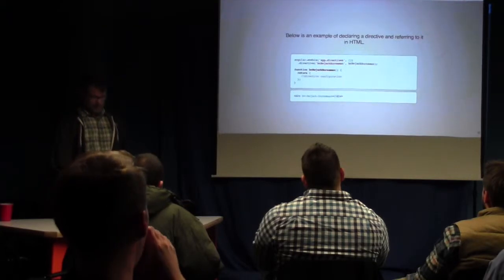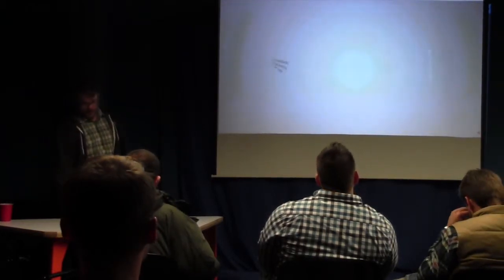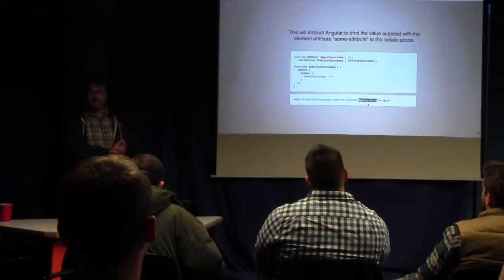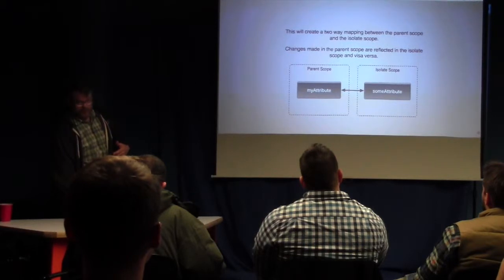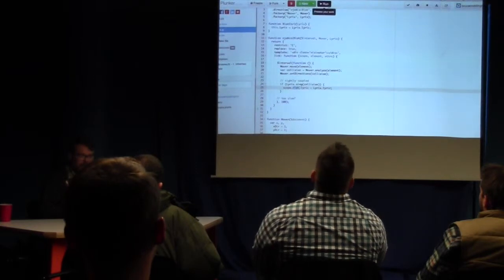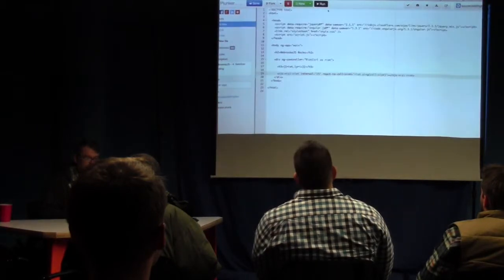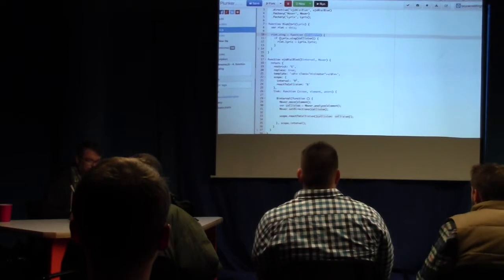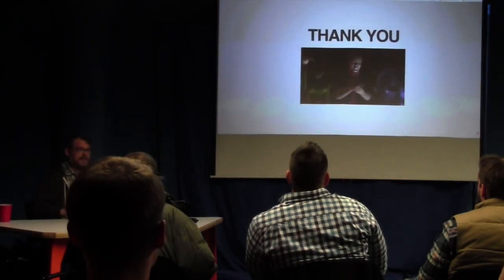Lincoln - Bruce Coddington November 2014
Bruce Coddington presents on angular directives at the first Lincoln NebraskaJS Meetup.